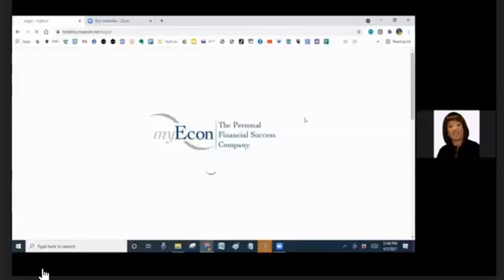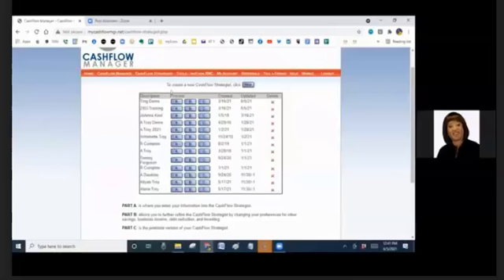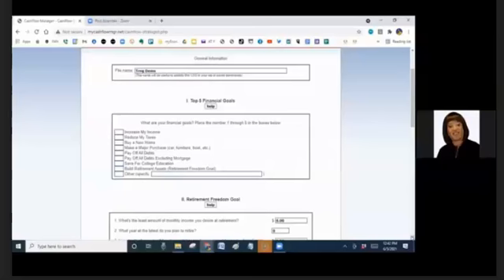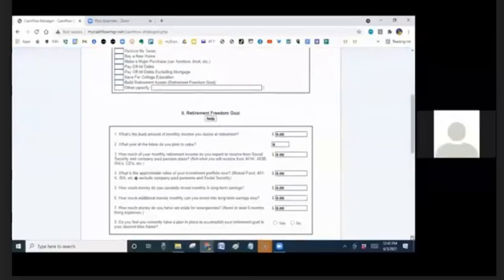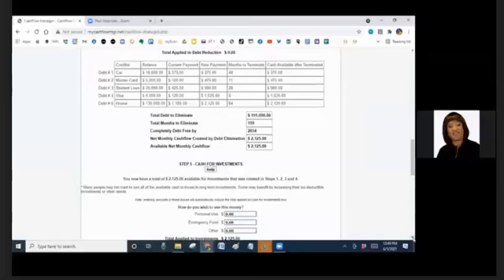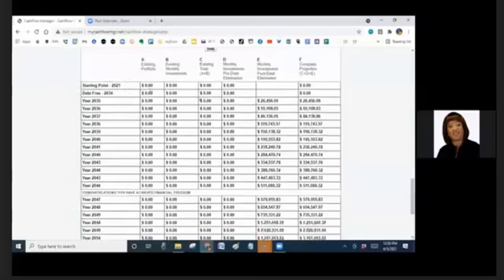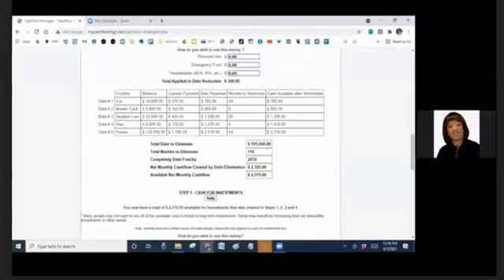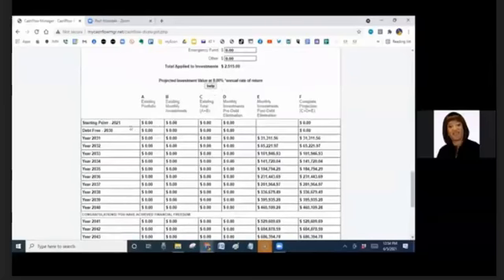Antoinette (TONI) Troy